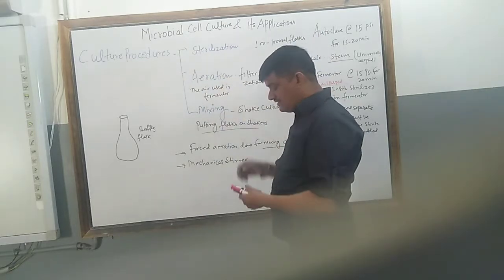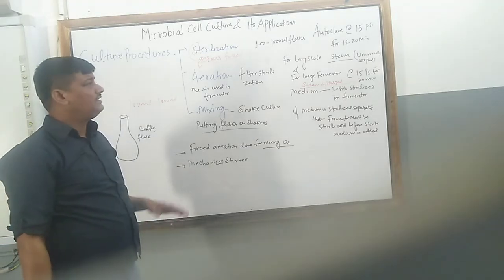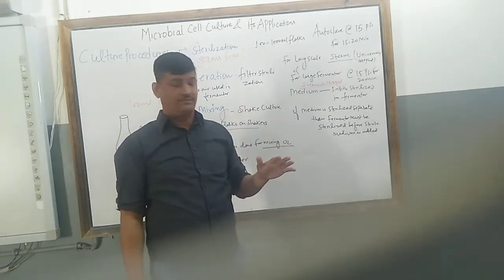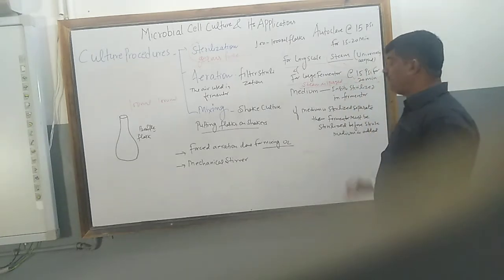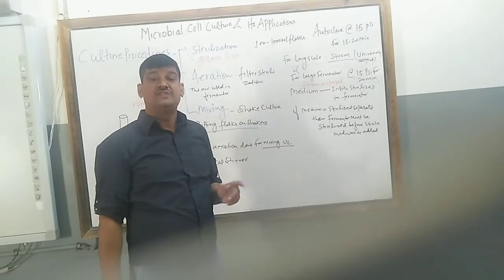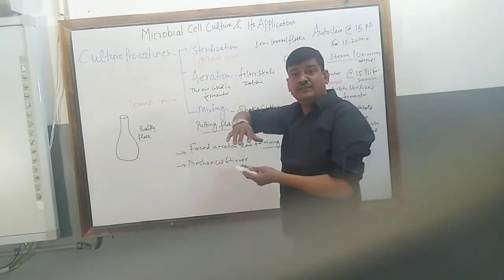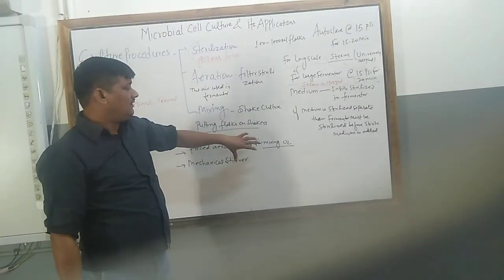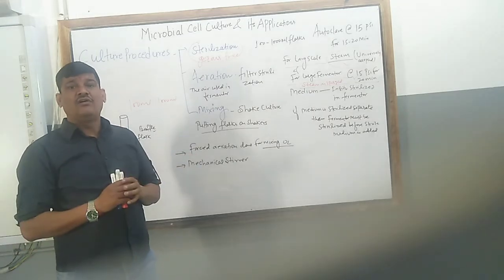Microbial Culture procedures